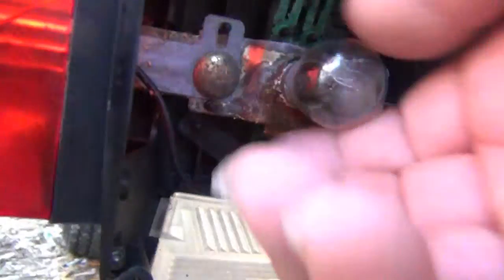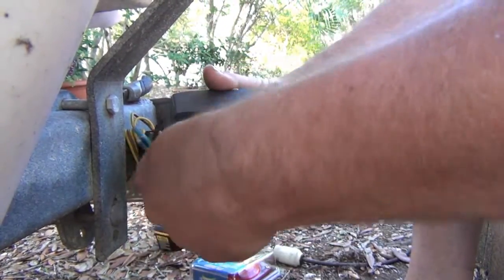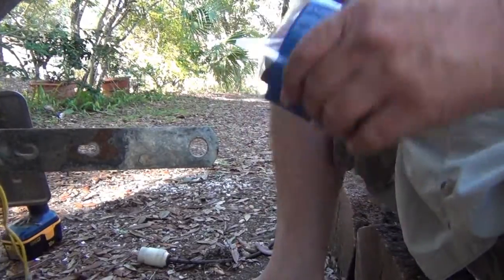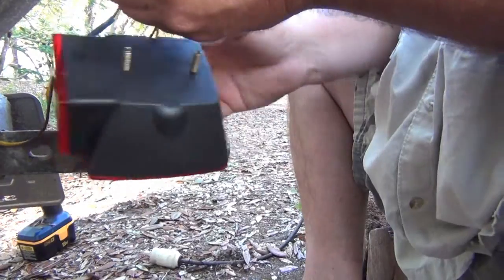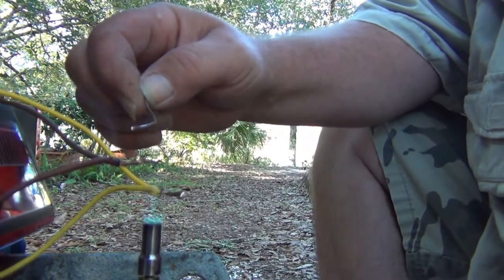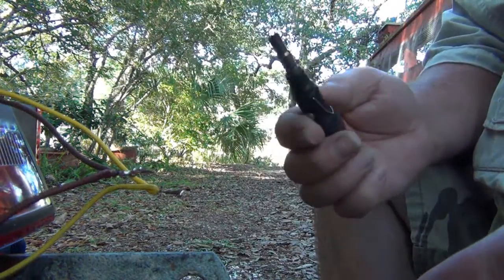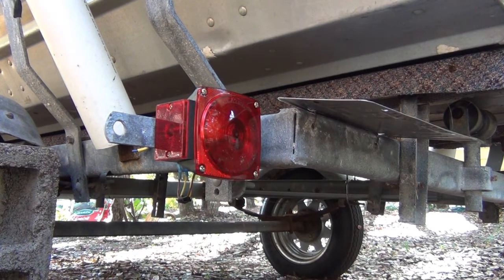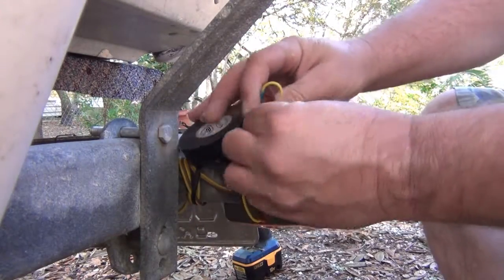Boat Trailer Light Replacement